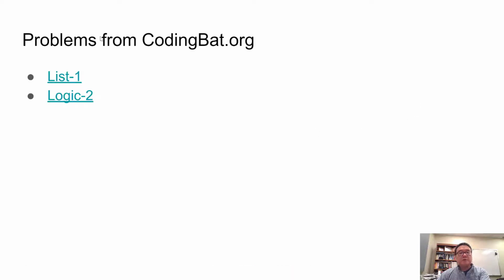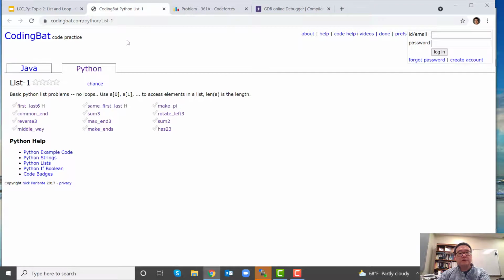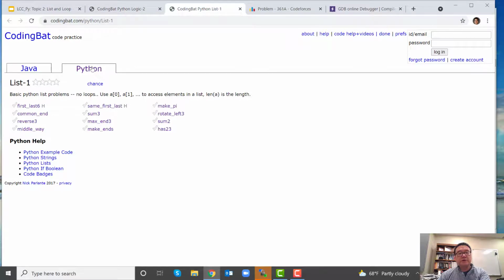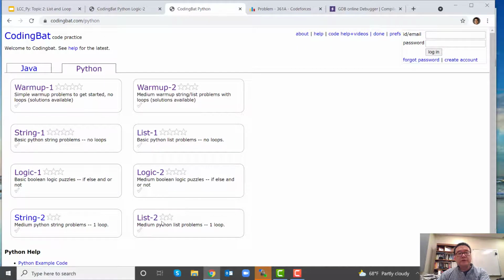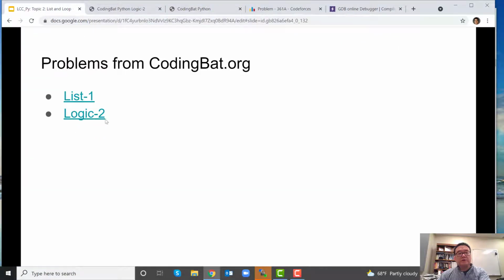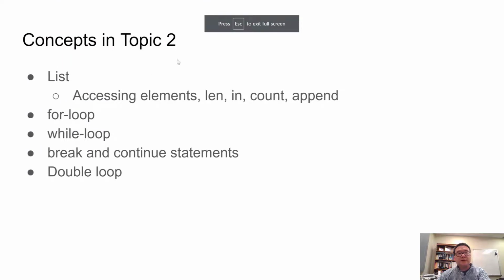LCC Topic 2: Video 14: End of Topic 2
This video segment ends Topic 2.